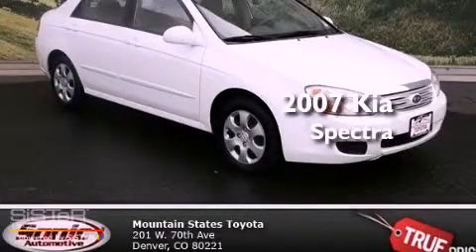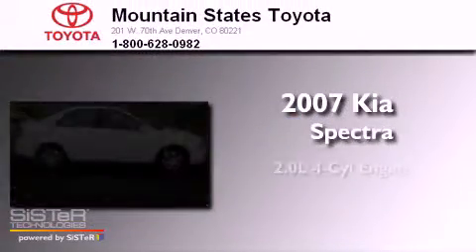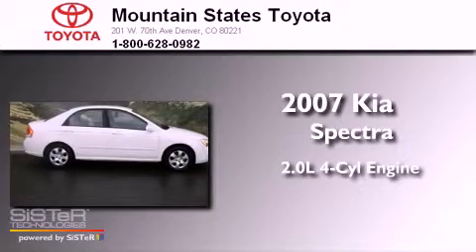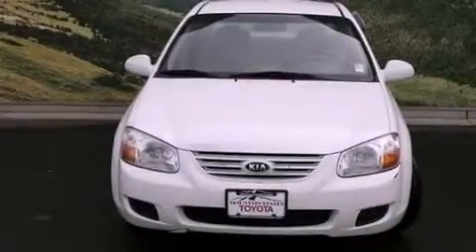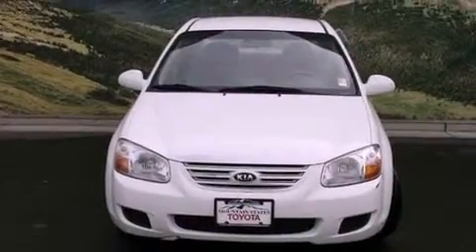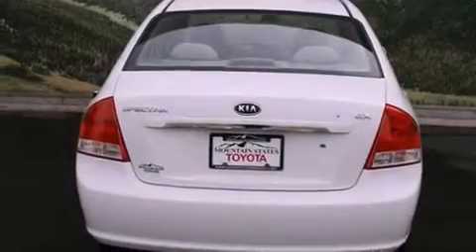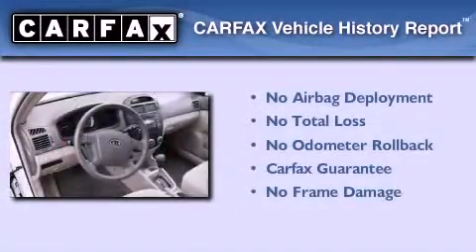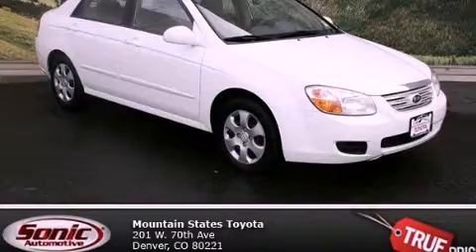2007 Kia Spectra Denver CO 80221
Year : 2007
 Make : Kia
 Model : Spectra
 Engine : 2.0L I-4 cyl
 Trans . : 4-Speed Automatic
 Exterior : White
 Miles : 81,339
 Interior : Beige
 Mountain States Toyota
 201 W. 70th Ave.
 Denver , CO 80221
 Used 2007 Kia Spectra Denver CO